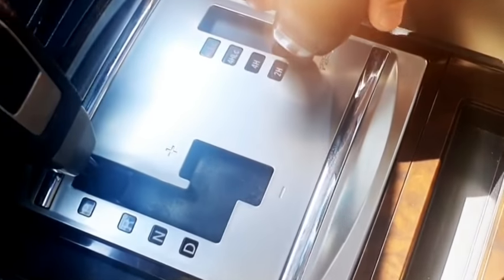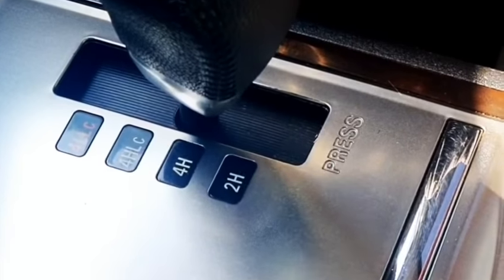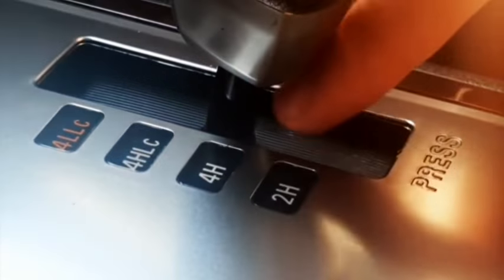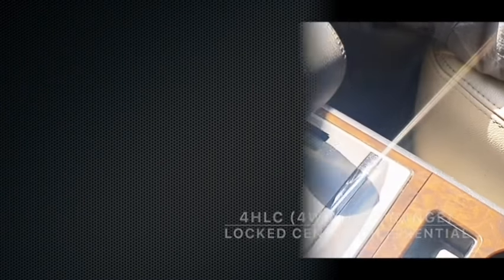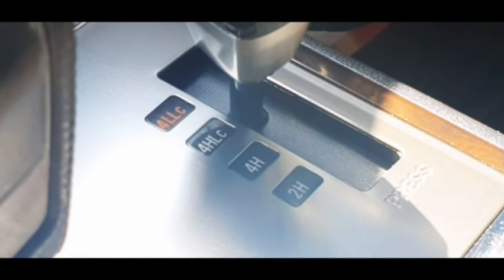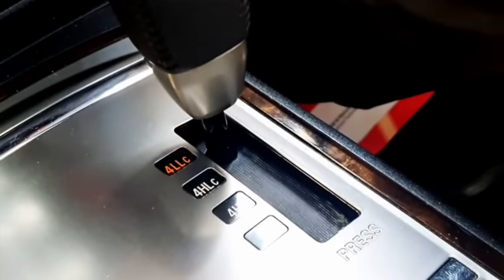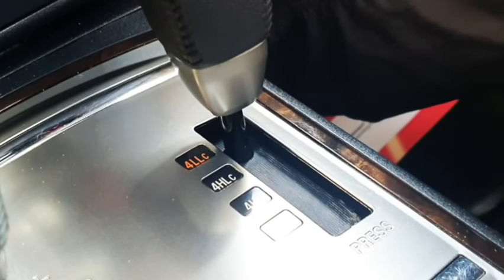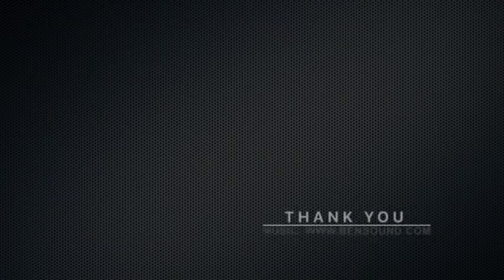How to use Mitsubishi Super Select 4WD II [2H, 4H, 4hlc, 4llc]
I was asked about 4WD Gear Select and which gear we use in different terrains. This is an explanation video on how to use and operate the Mitsubishi Super Select 2 4 Wheel Drive system found on the Pajero, Shogun, Montero, Triton MQ, Pajero Sport and Pajero IO.

The video explains how to use each gear offroad and in the desert .

Video clarification: on the Pajero Gen 4 with super select II you can switch from 2H, 4H, 4hlc when moving under 100kph. However in the Pajero gen 3 with super select 1, you can only switch between 2H and 4H when moving under 100kph.